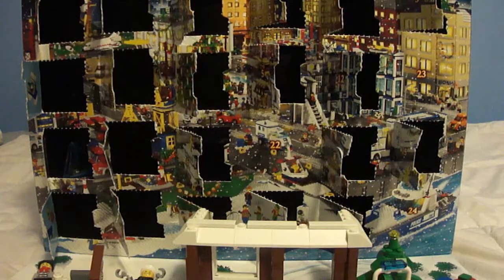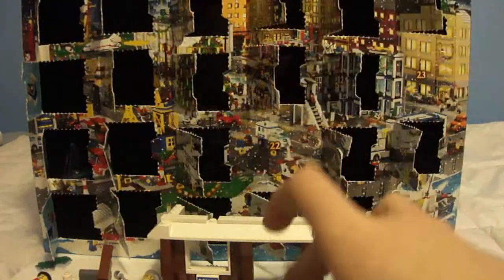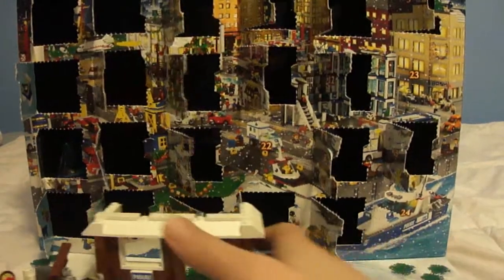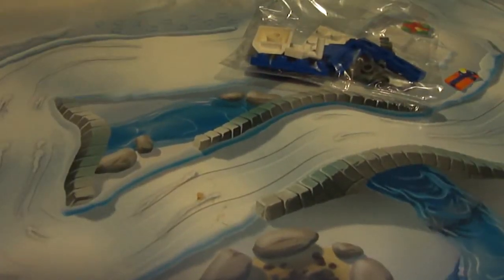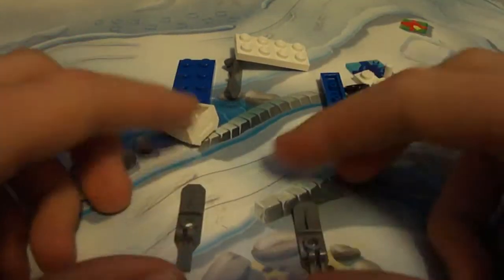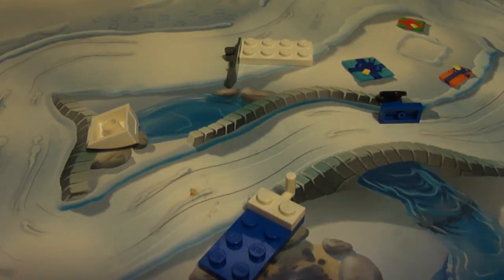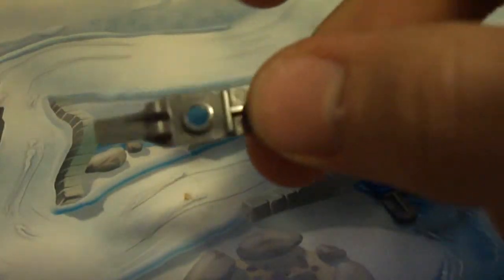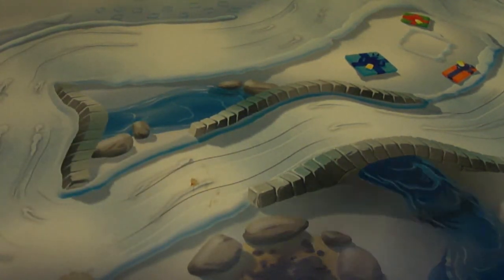Lego City Advent Calendar: Day 22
This is day 22 for my 24 days of Lego in my Lego city advent calendar.